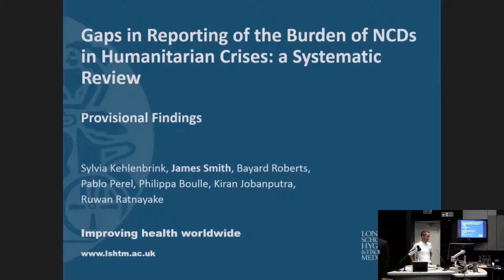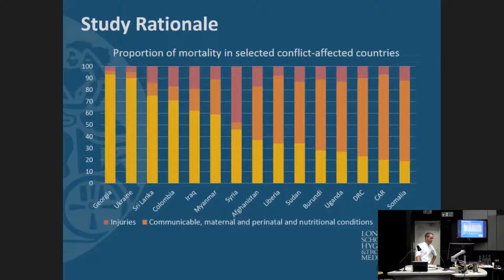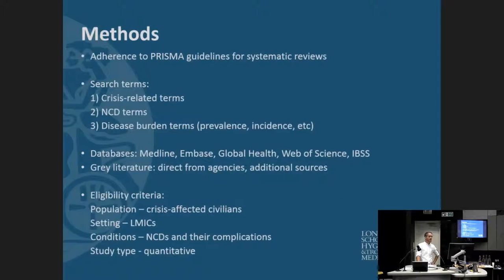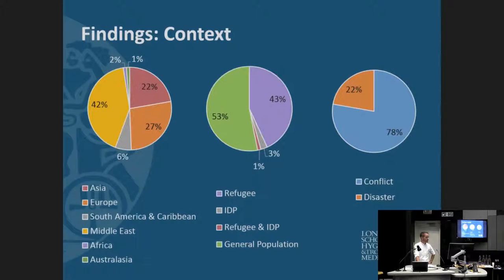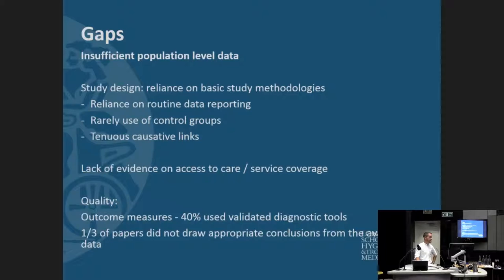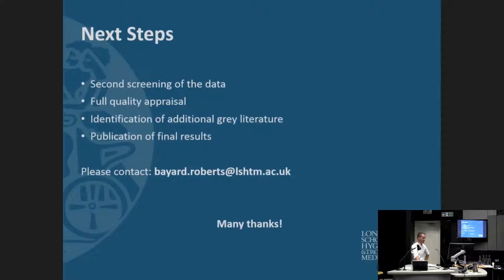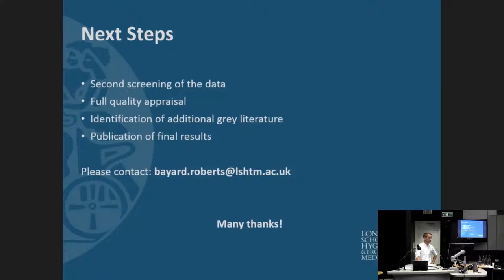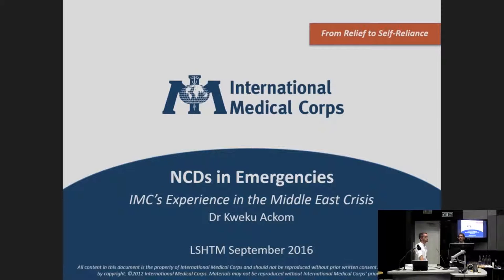Gaps in Reporting of the Burden of NCDs in Humanitarian Crises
This video is part of an F1000Research channel that includes posters, slides and videos from the MSF Symposium: Improving care of people with non-communicable diseases in humanitarian settings 2016.